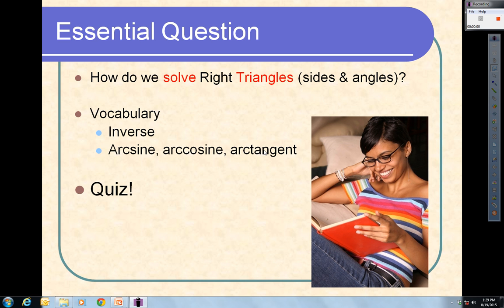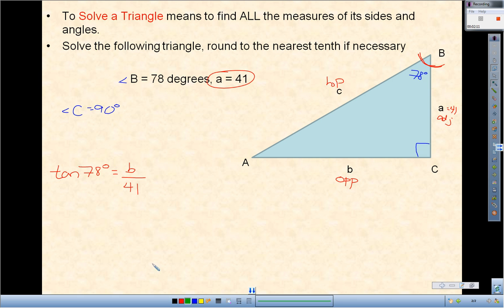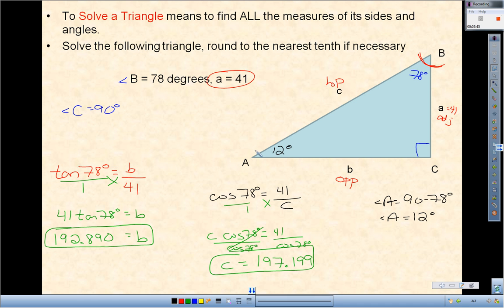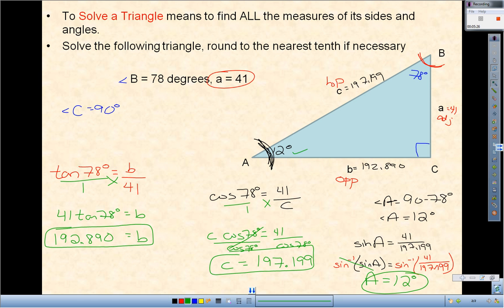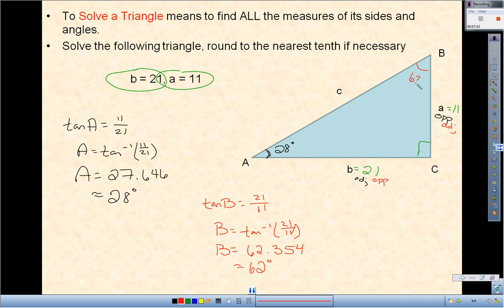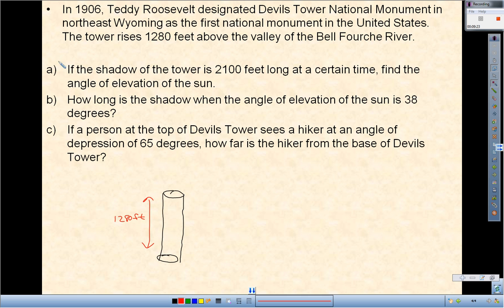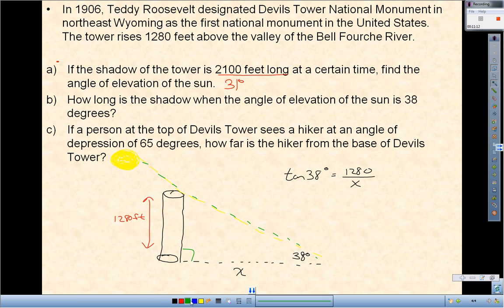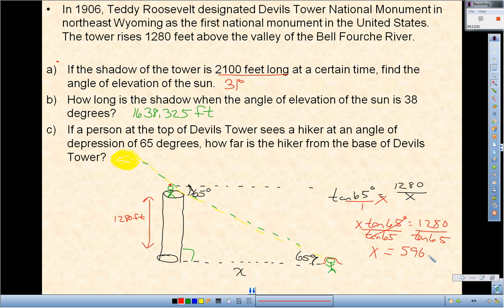Solving Right Triangles (Angles & Sides)